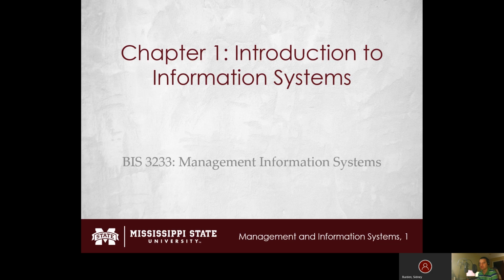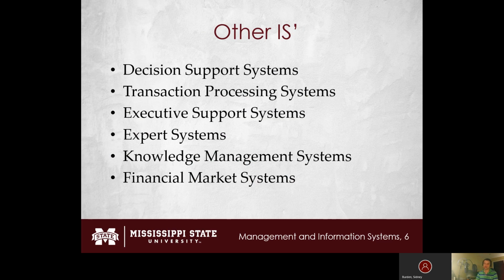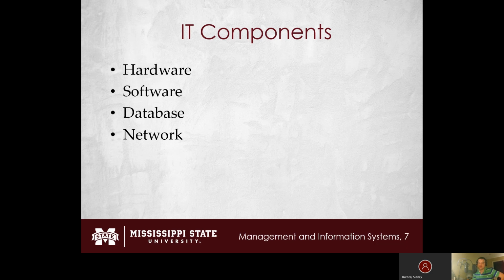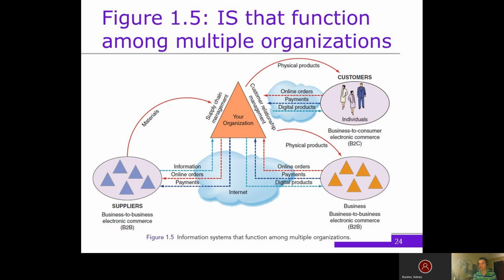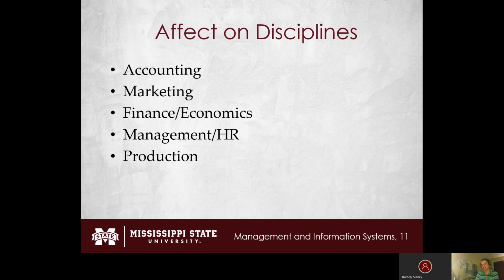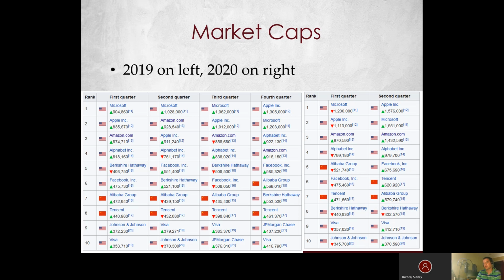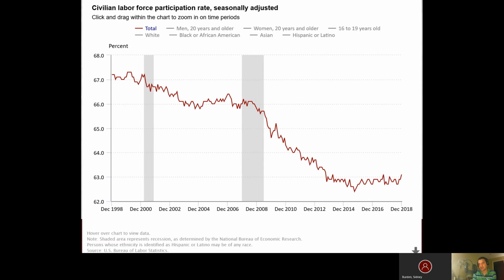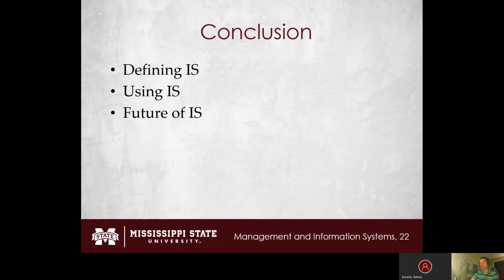BIS 3233 - Chapter 1: Introduction to Information Systems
In this video, I cover chapter 1 and discussion information systems. More specifically, I cover what information systems are, some common types of information systems, the differences between IS and IT, technology's impact on society, automation and jobs and many other topics.